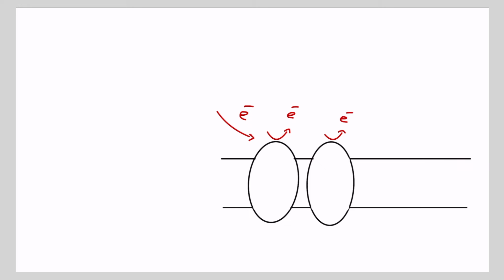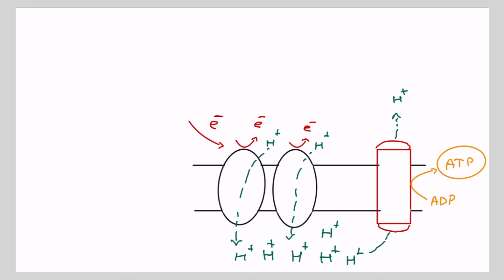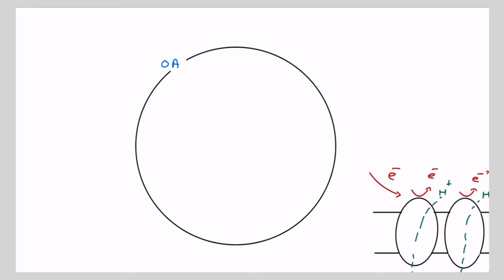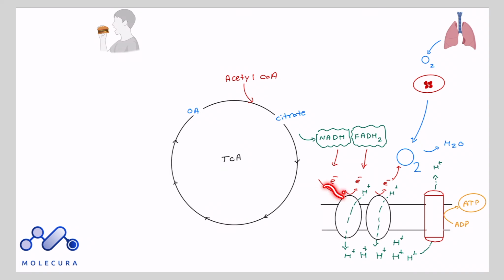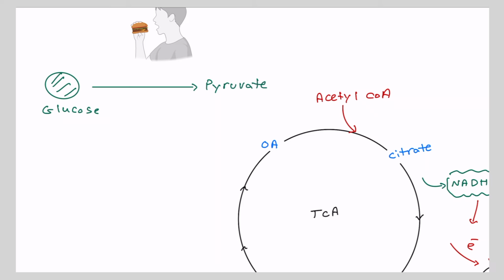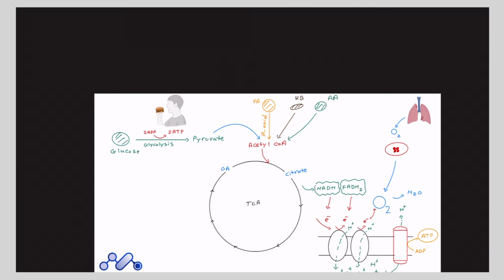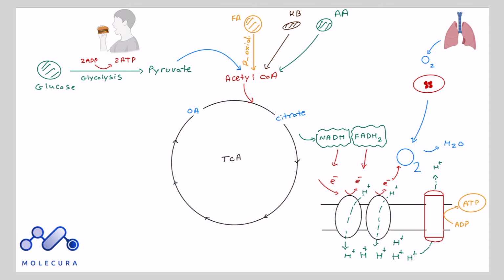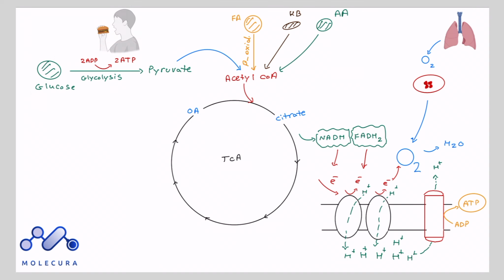Overview of Oxidative Phosphorylation | Medical Biochemistry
📖 Topic: Overview of Oxidative Phosphorylation

Images created in BioRender.com

📚 References
Marks’ Basic Medical Biochemistry (Lieberman & Marks)
Biochemistry (Berg, Tymoczko & Stryer)